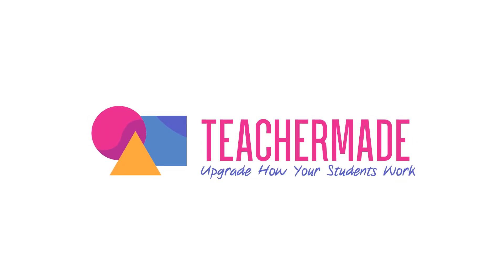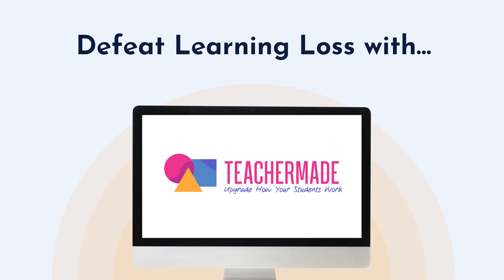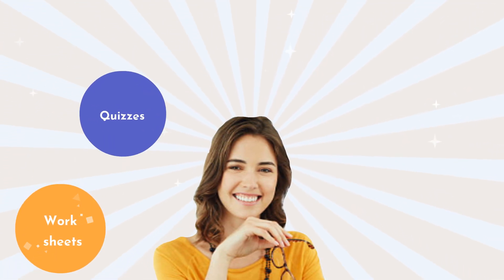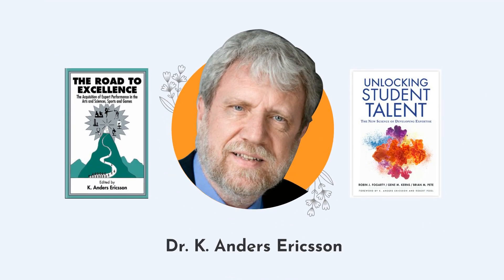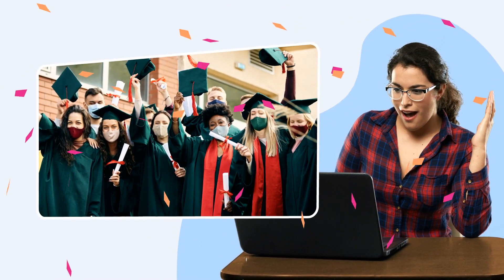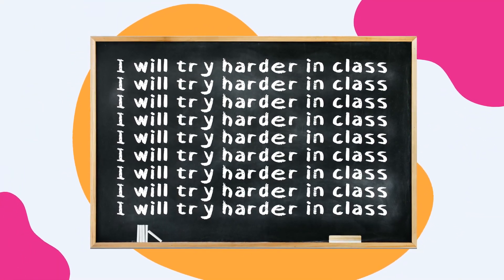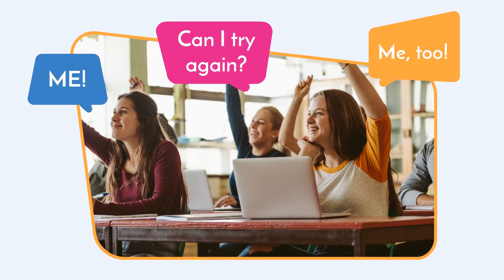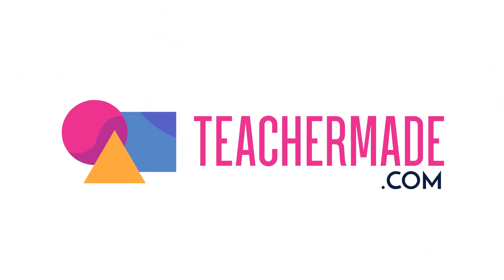TeacherMade in Two Minutes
Want to save time, grading, papers, and return student work more quickly? Would you like to avoid the headache of making paper copies for your classes? Want more insight into your students AS they practice? What about making your students more accountable for their learning? Then TeacherMade is the platform you've been hoping for it. It frees you from the drudgery of teaching while amplifying your impact on your students.

TeacherMade takes all of your paper worksheets and turns them into digital interactivities that are Auto-GRADED for you. Busy teachers report that this feature alone saves hours each week and makes TeacherMade their go-to app for worksheets, quizzes, bell ringers, exit tickets, and homework. Once you've made assignments of your digitized activities, you can monitor your students and give them real-time individualized feedback as they work.

Great teachers love giving feedback to their students because it has the greatest impact on student achievement. But it's not always possible with the number of students in our classrooms. According to Dr. K Anders Ericsson, the world-renowned cognitive psychologist known for his research into deliberate practice, "students receive the greatest benefits from practice when teachers provide them with timely and descriptive feedback." Using TeacherMade's feedback features, Teachers can reach each of their students more immediately. And because grading is done automatically, Teachers have more time to spend tutoring each child and having a huge impact on their life. It's why you became a teacher in the first place-- to help students succeed, right?

And because your students have different needs, you'll love how easy it is to differentiate activities for your kids. Making leveled versions is so much easier with the tools you'll find in TeacherMade.

Finally, TeacherMade supports the development of student resilience. Supporting resilient behaviors is hard in the paper world--  letting students submit their work multiple times is not practical. In the digital interactive world of TeacherMade, if at first, they don't succeed, they can try, try, again. And TeacherMade Teachers find that their students actually want to try again...  and again, and again! What about those students who aren't trying at all? TeacherMade lets you see them in real-time, not long after the word was or wasn't done.

If practice makes perfect, then TeacherMade is perfect for practice in your classroom.